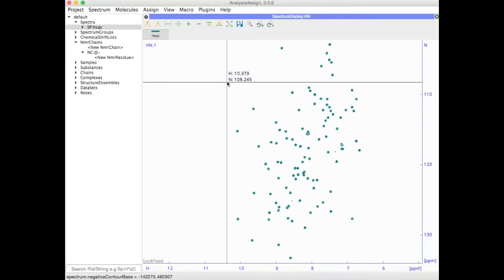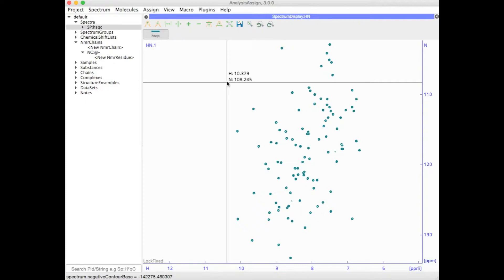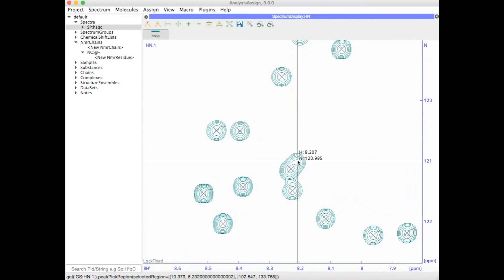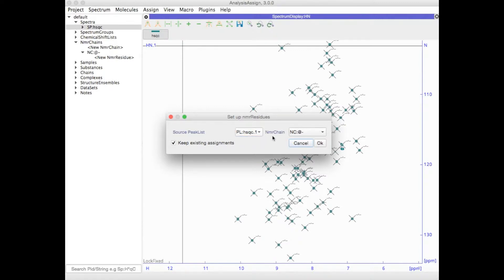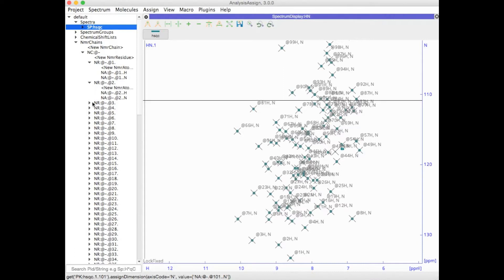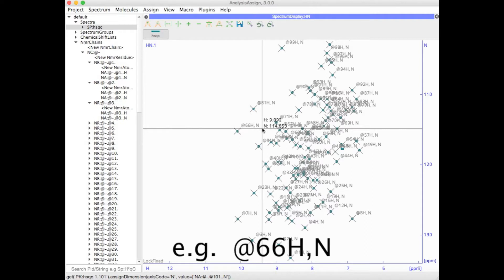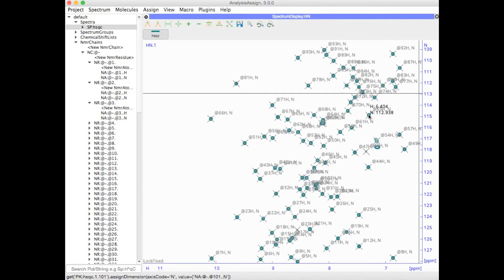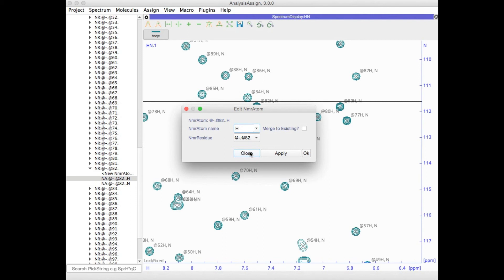CcpNmr AnalysisAssign V3 - SettingUpNmrResidues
How to create NmResidues and NmrAtoms for your HSQC (or other base spectrum) prior to starting backbone assignment in CcpNmr AnalysisAssign V3